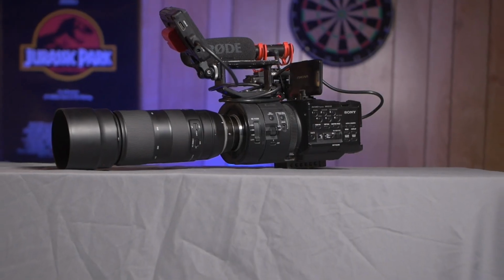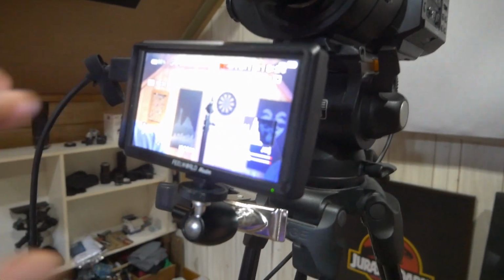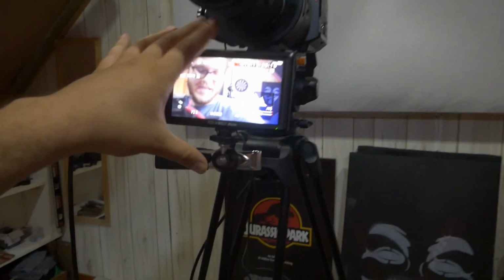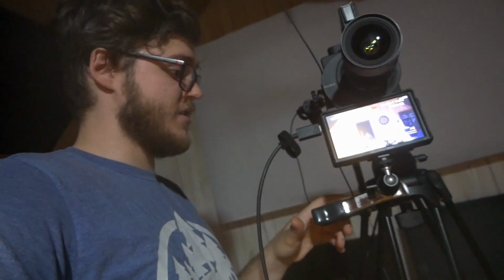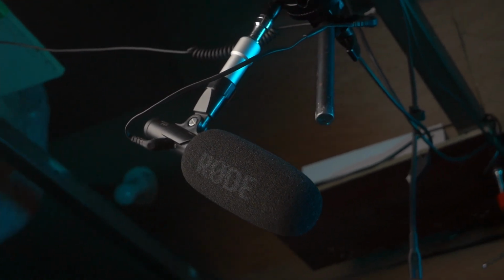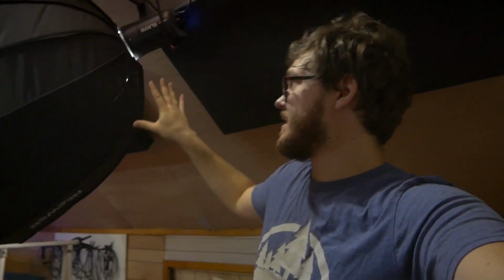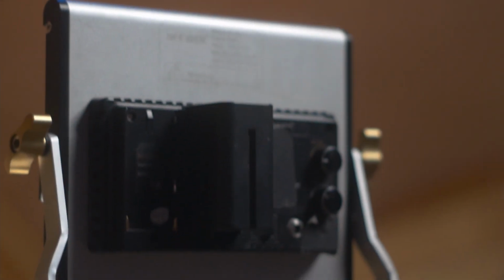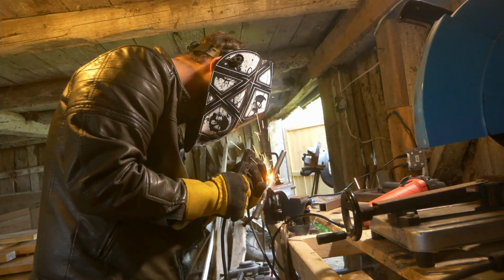How I Film My YouTube Videos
In this video, William Roy from WillroyMedia covers his setup for his youtube videos. Even though my studio is used for many purpuses it was primarily designed to be used for filming youtube videos. If you ever wanted to know how I get my videos to look the way they do this video should answer your questions.

Panasonic g85
Rode wireless go
Rode VideoMic NTG
Aperture Light
Neewer Led Panel
RGB Light